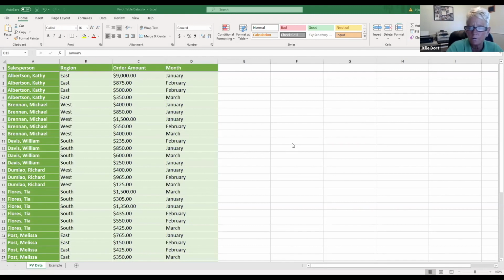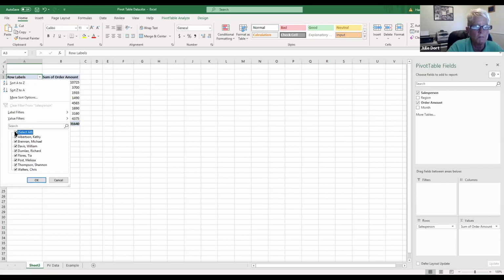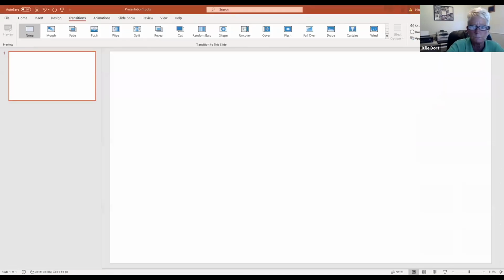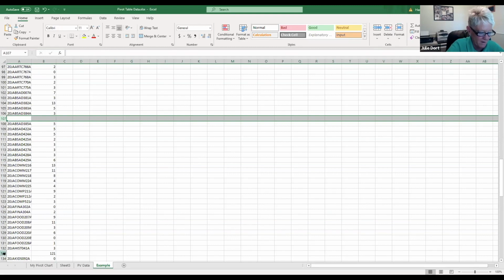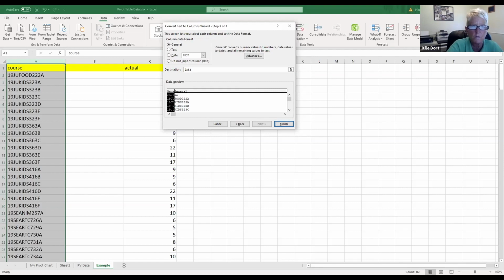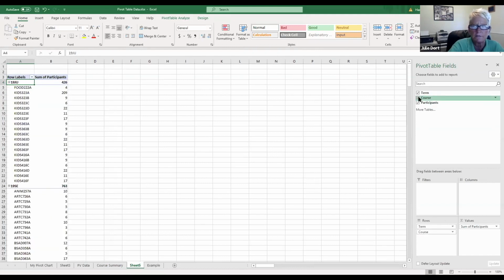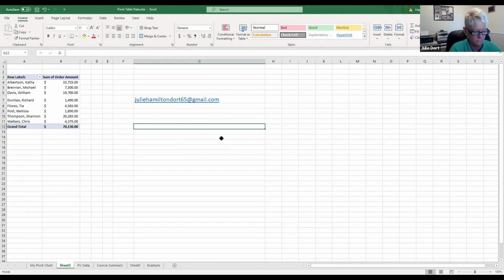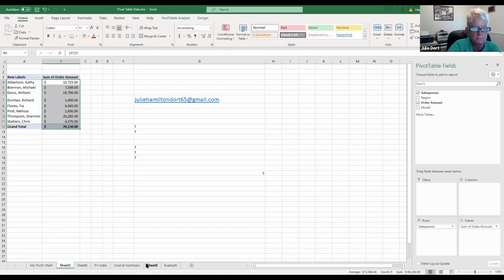Advanced Excel: Pivot Tables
Pivot tables are one of the most beneficial tools in Excel but how do I arrange my data to use this feature? This webinar covers pivot tables basic features. It then moves on to pivot charts, which are graphs that can be used with pivot table data. If you have not attended Excel Basics and Intermediate Excel we recommend watching the following Webinars before attending: